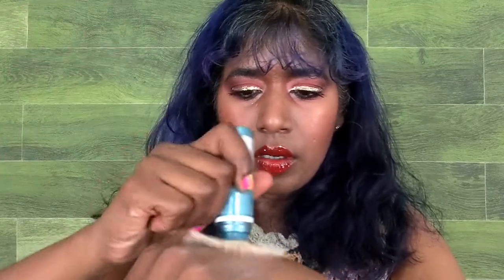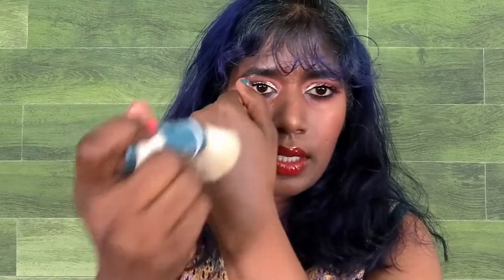Colorescience Brush-on Shield in ----SHEER MATTE ---DEEP *** HIT or MISS??!! ***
PRODUCTS MENTIONED IN THE VIDEO:

      Colorescience Sunforgettable Brush-on Shield in

            Sheer Matte

             Deep

     Supergoop! (Re)setting Mineral Powder SPF35 in DEEP